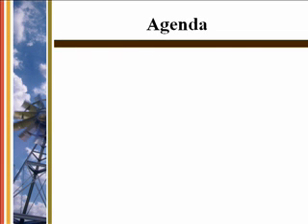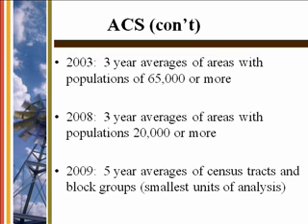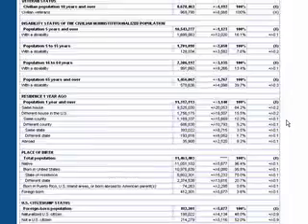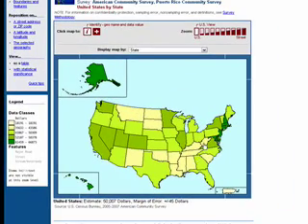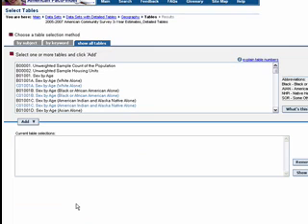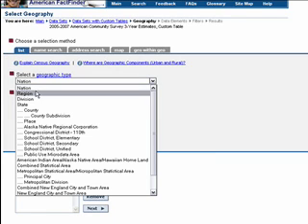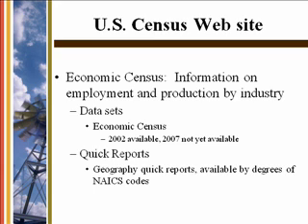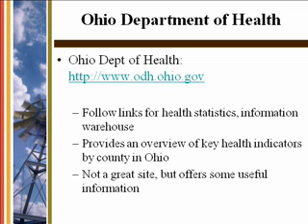Learn to Use Census Data in Extension Programming.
The US Census is a rich source for data, especially as it relates to Cooperative Extension.  Learn more about how you can use the US Census site to find data to enhance your planning and programming.